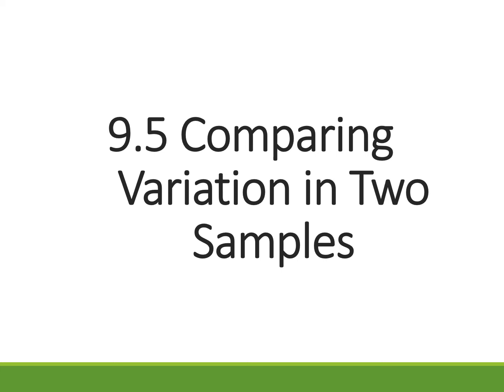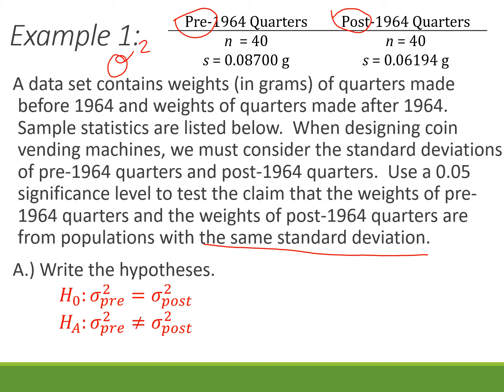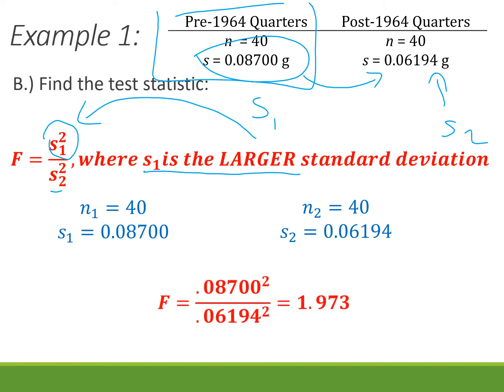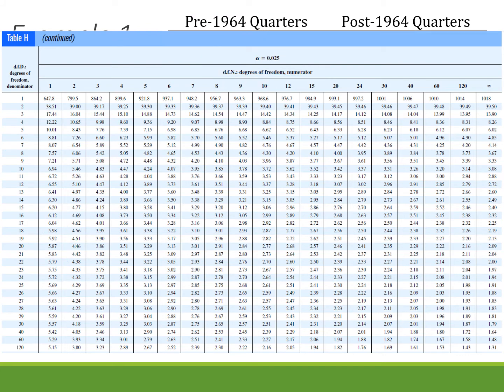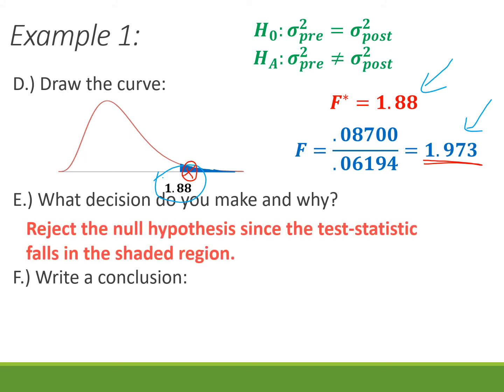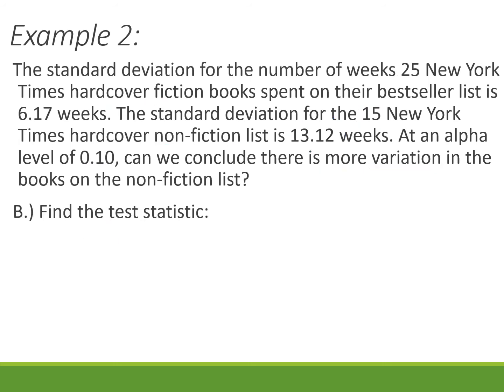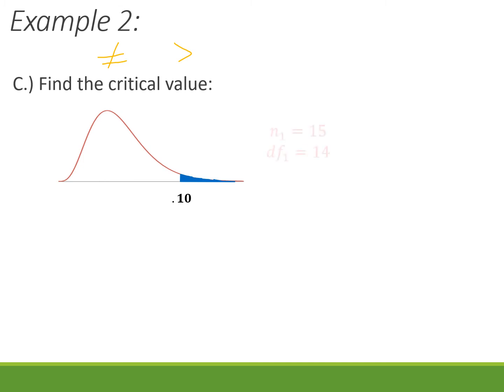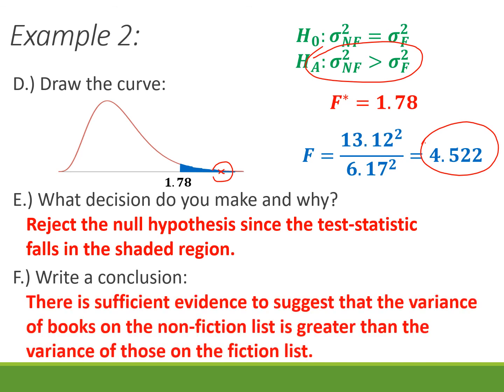H-Stats: 9.5 Comparing Variation in Two Samples